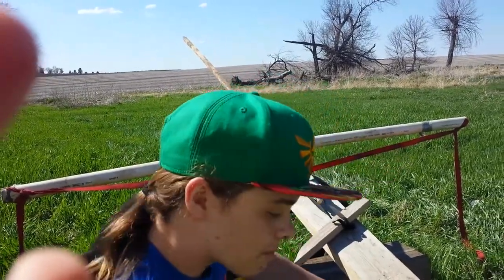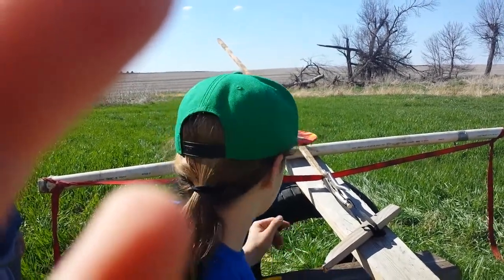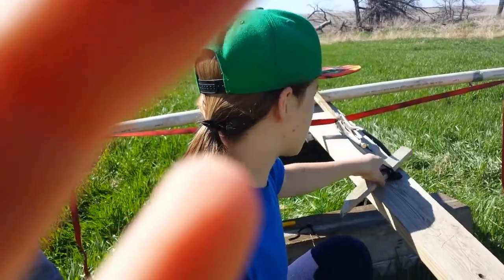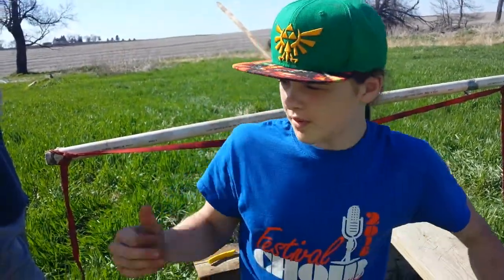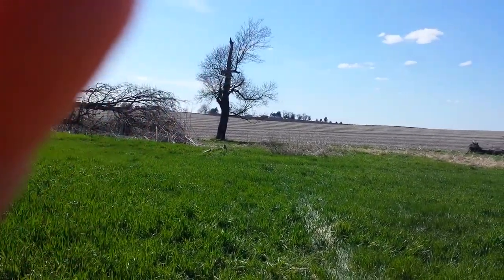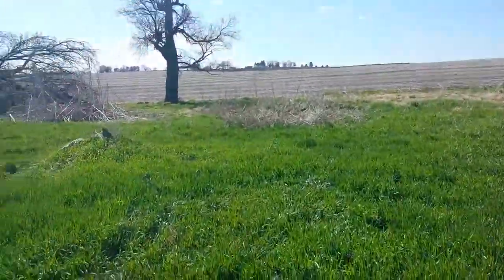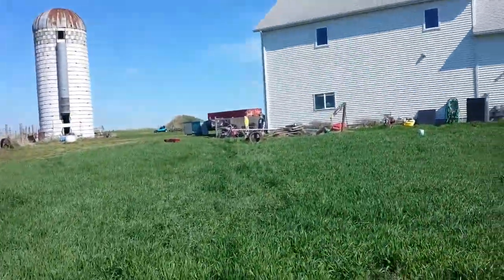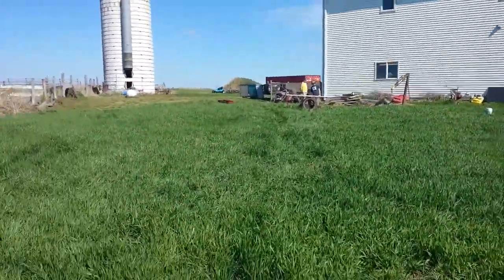I BUILT A GIANT @$%^@$% CROSSBOW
Hey guys, as you can probably guess, I BUILT A GIANT CROSSBOW. I spent like, 3 hours on it, even though I said it was easy to build. I had so many bloopers filming this video, i recorded it like, 5 times. Sorry about the fingers in the video.